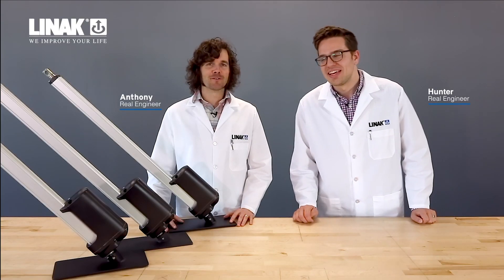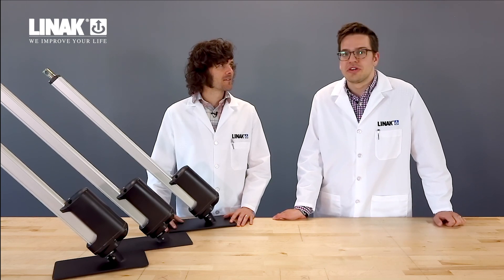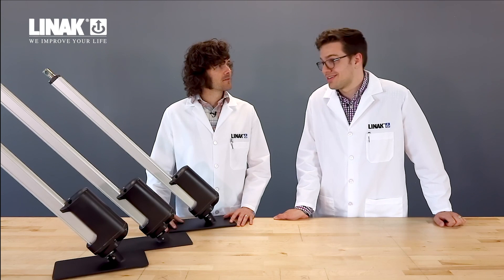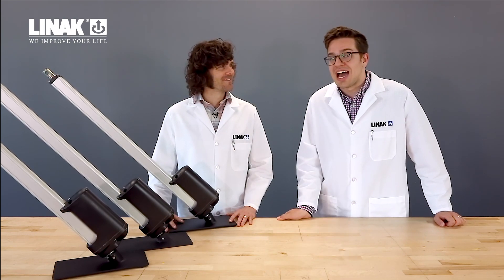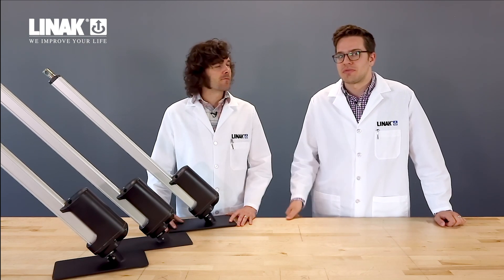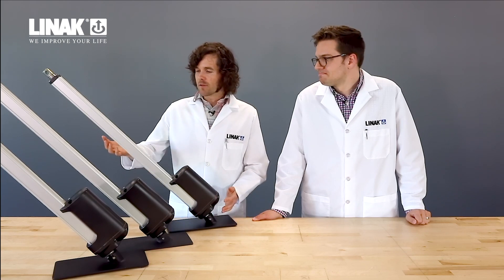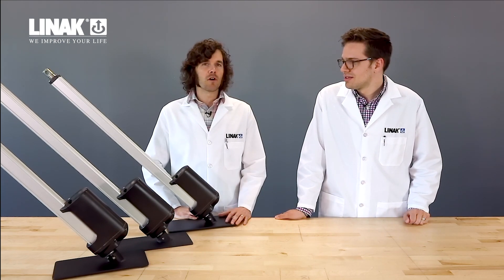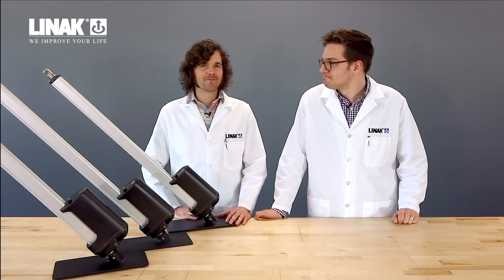Anatomy of Actuation: Integrated Controller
LINAK engineers discuss the benefits of choosing an Integrated Controller (IC) actuator and some of the ways the state-of-the-art technology from LINAK can help you simplify your control systems.